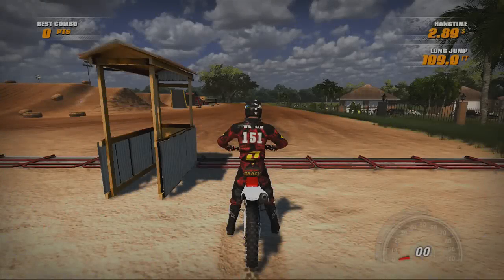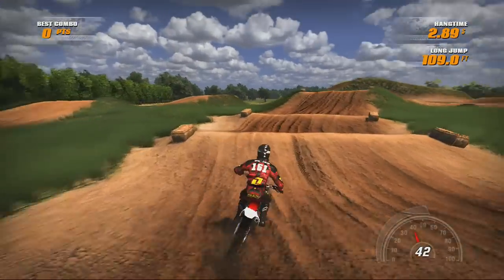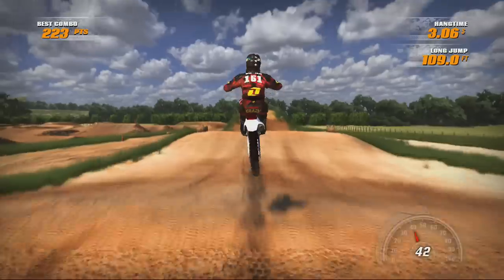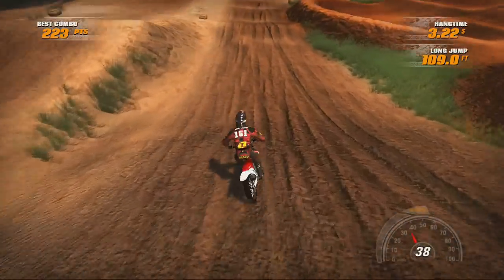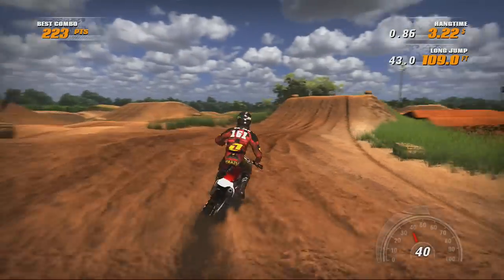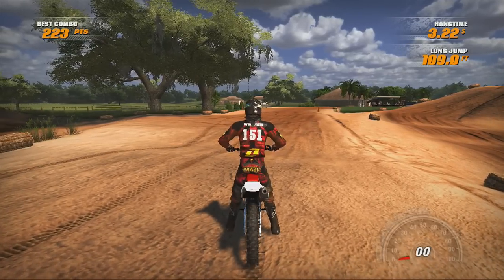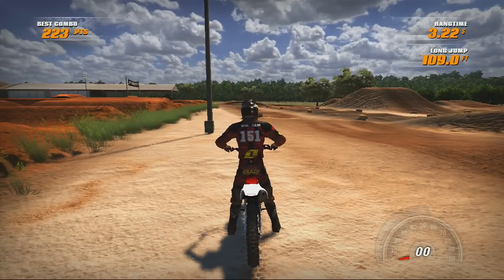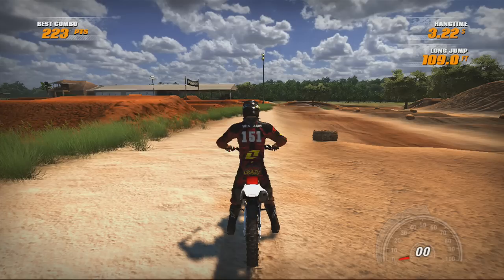MX vs ATV Supercross! - Gameplay/Walkthrough - Part 34 - Stewart Compound National Pro Loop!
Here is the second part of the Stewart Compound DLC for MX vs ATV Supercross!  This is the JS7 Pro Loop National.  It is actually split into two parts, but I didn't think it was really worth doing a video separating both so we just ended up doing a few laps on the entire pro loop!

This is MX vs ATV Supercross!  The 6th game in the MX vs ATV series is now developed by Rainbow Studios and published by Nordic Games, no longer THQ!  MX vs ATV Supercross features 17 Supercross tracks for both MX and ATV's with 250 East, 250 West, 450 MX, 450 ATV, 450 MX vs. ATV modes!  There are also a few bonus modes such as 125 championship and 50cc pit bikes!  The multiplayer can have up to 12 players and there is also local split screen.  It is said that is is supposed to be a mix between MX vs ATV Untamed and MX vs ATV Reflex.